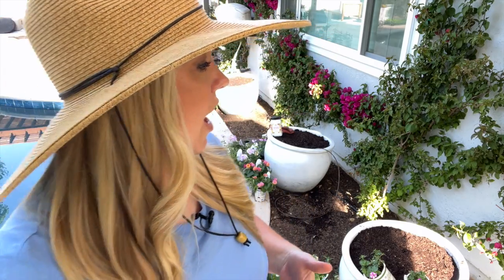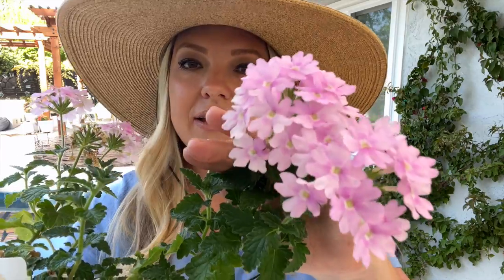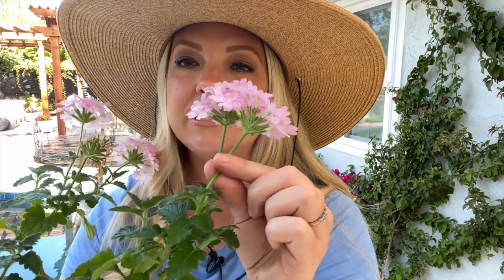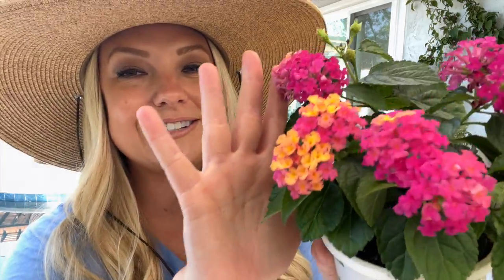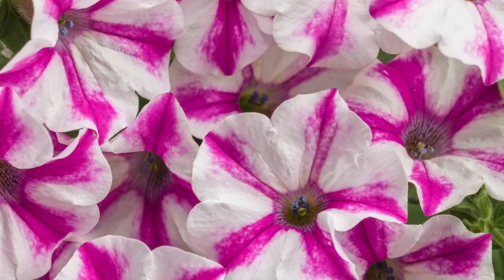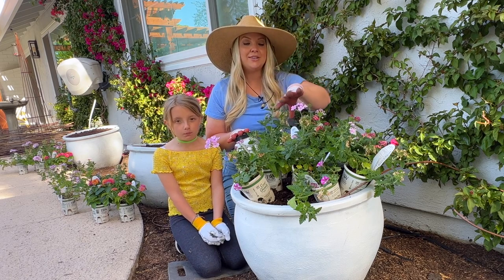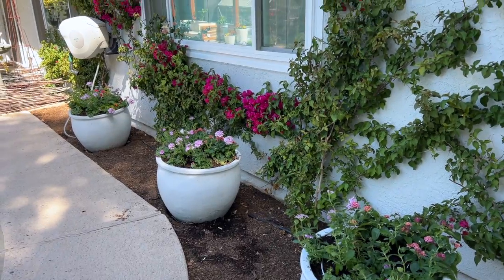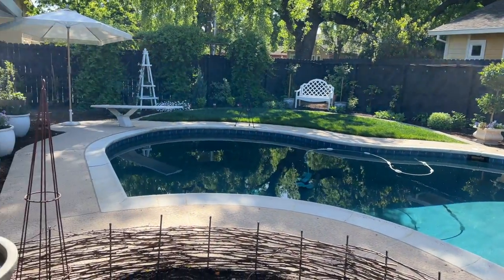Planting Up My 3 Big Pots with Proven Winners Superbena Pink Cashmere! :: Container Gardening!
Welcome gardeners! Join me as I plant up my 3 big white pots today with Proven Winners Annuals!  I think I am most excited about the new 2024 variety Superbena Pink Cashmere! 🌸 Enjoy!

“Flowers always make people better, happier and more helpful; they are sunshine, food and medicine for the soul.” -Luther Burbank

417 Mace Blvd Ste J # 238

This video is not sponsored, however some plants and equipment that I use in my garden have been provided to me to try out! Thank you to Proven Winners for providing me with these plants today!